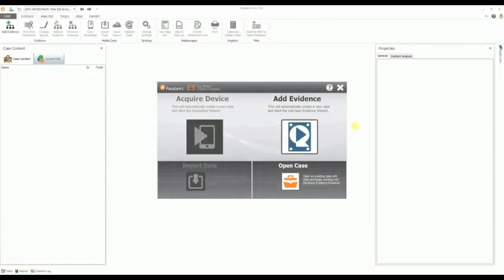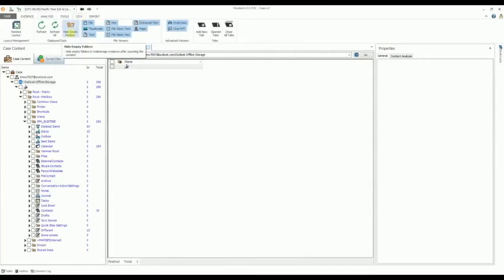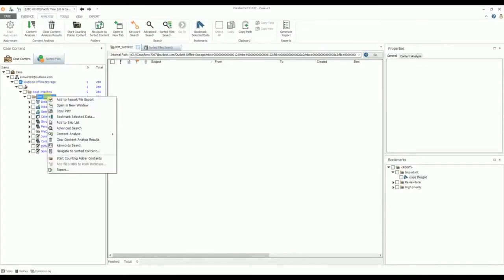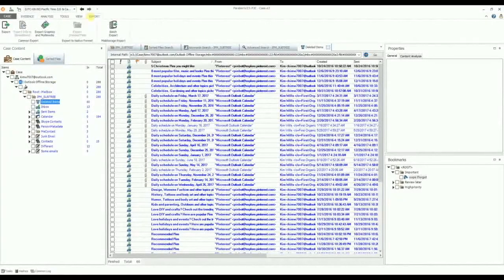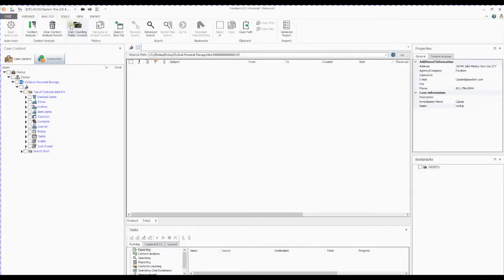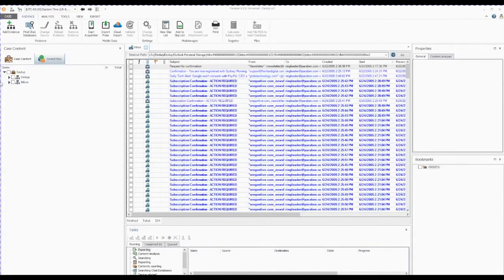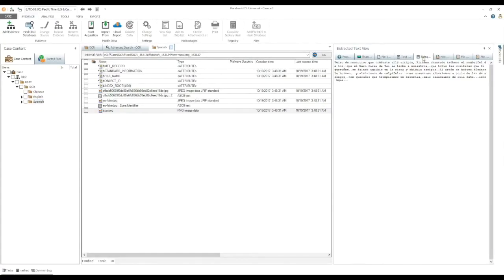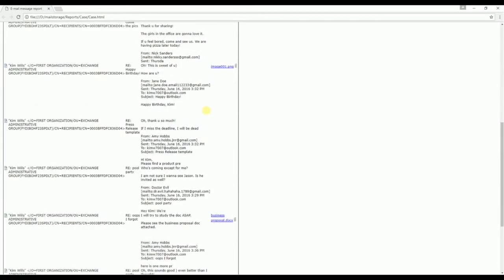E3 Processing of Email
Have you ever wondered how to process through and recover data from some of the most popular email archives? From PST, OST, DBX, and many more Paraben